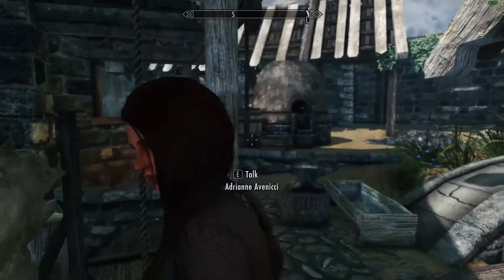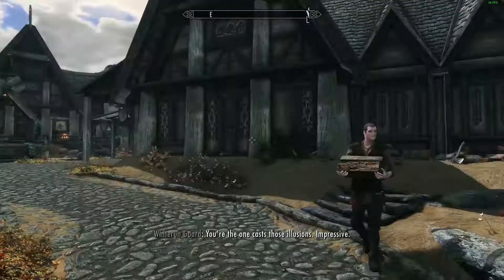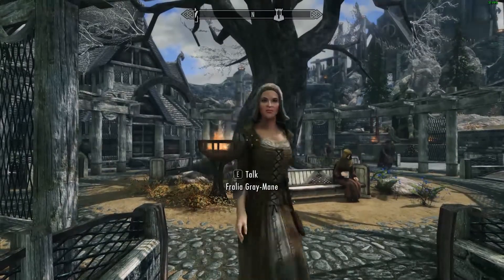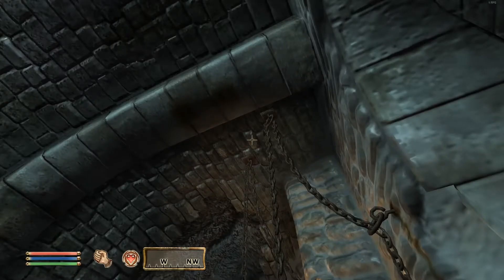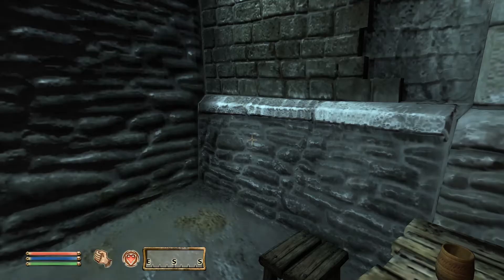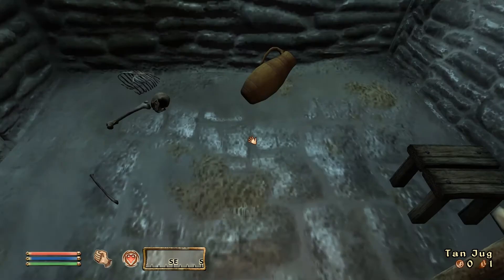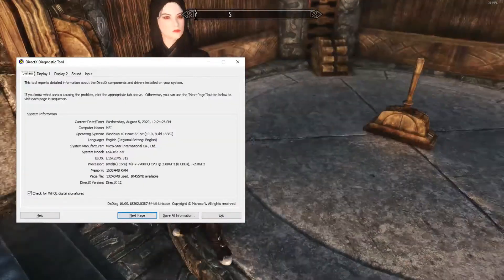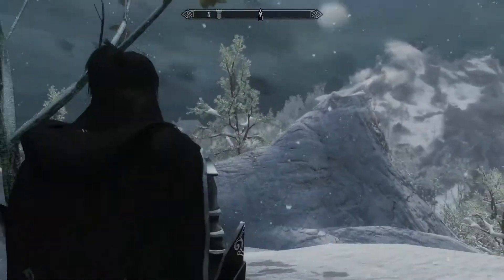Help! Oblivion Running at 1 FPS on Decent PC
So I finally wanted to make some time to play Oblivion, maybe even take advantage of mods to make it look better, and I figured my computer (i7-7700HQ, 16GB RAM, GeForce GTX 1060 w 6GB VRAM) should be able to do this just fine. I'm running Skyrim SE with roughly 175 mods (mostly 4k texture packs and improved meshes) and it's usually in the range of 35-55 FPS, but instead a fresh install of Oblivion inexplicably runs at an unplayable 1 FPS. I tried adding in the 4GB patch plus OBSE and OSR, but it seems like the problem here is obviously something deeper. I can't imagine I'm the first person this has happened to, but I still can't find a solution. Please help.